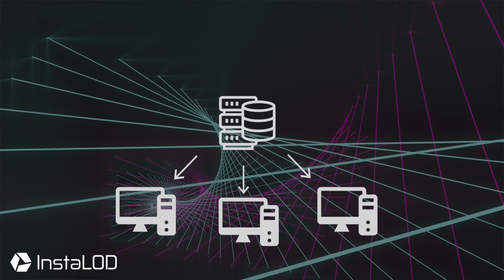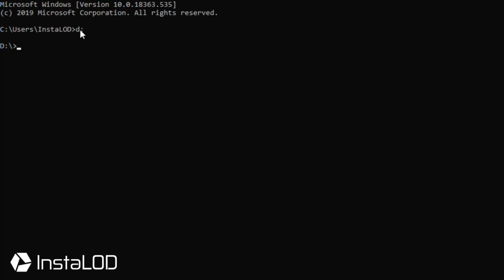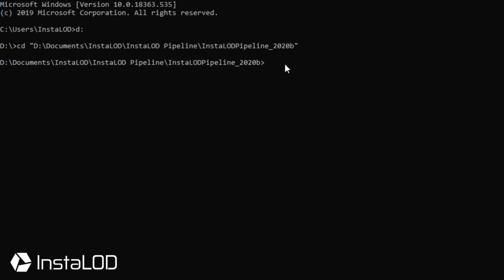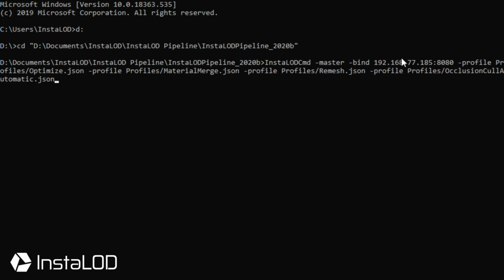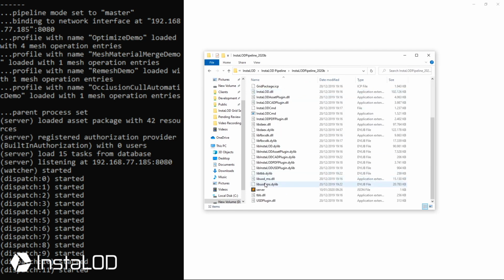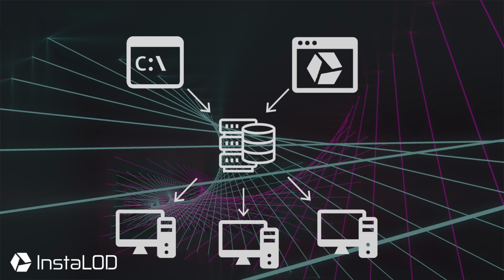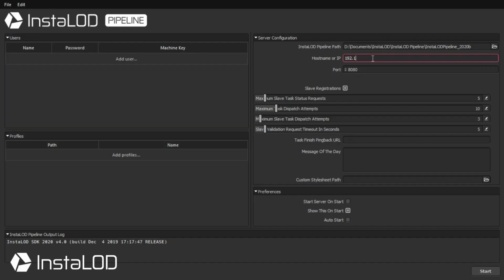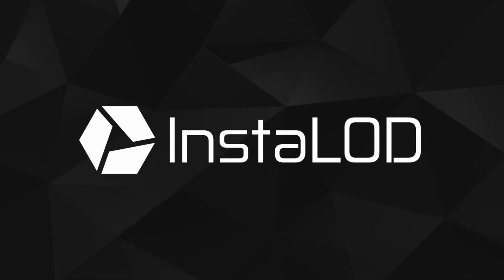InstaLOD Grid Series: Setting up a Master Server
In this video, Calvin is going to take you through the process of setting up an InstaLOD Grid master server.

InstaLOD Grid enables you to easily deploy your own on-premise InstaLOD compute cluster. The entire InstaLOD technology stack will be immediately available to all members of your organization. At the same time the InstaLOD Grid strips away the need to install and learn a new software package - making it trivial to spread the technology within your operation. As demand for processing increases, you can easily add more processing nodes to your local InstaLOD Grid cluster.